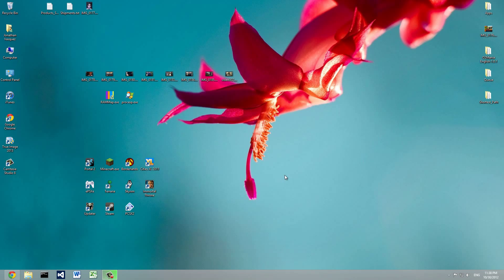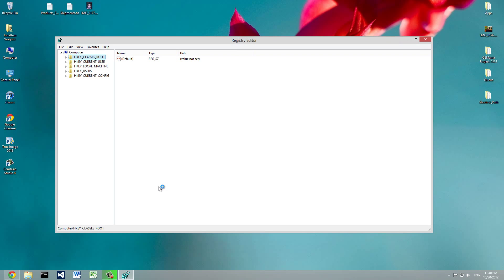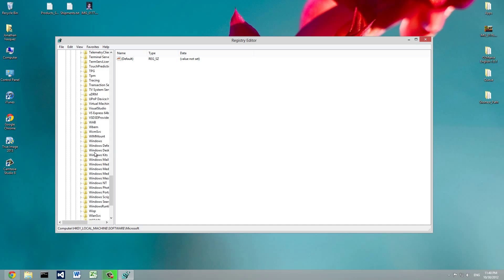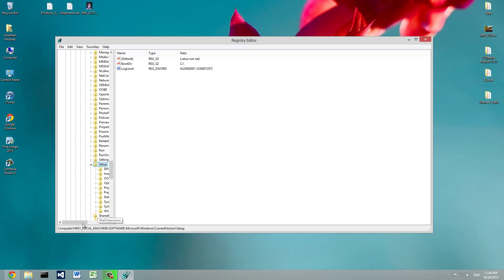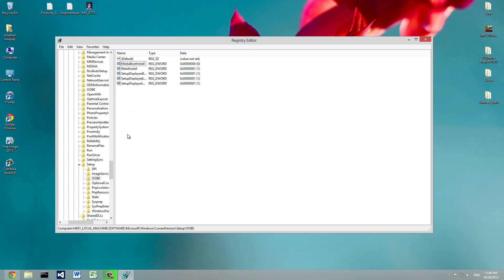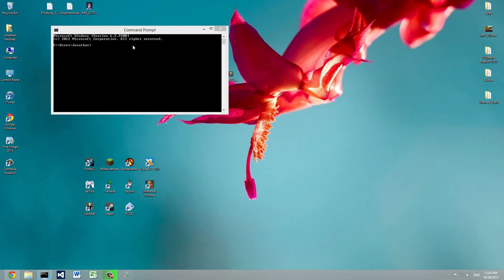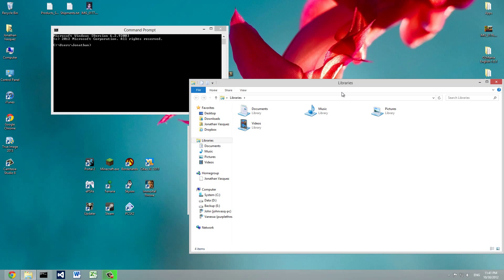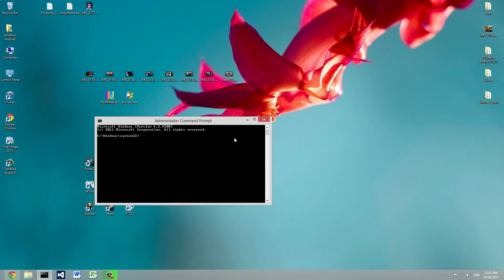How to use a Windows 8 Pro Upgrade Key To Clean Install Activate